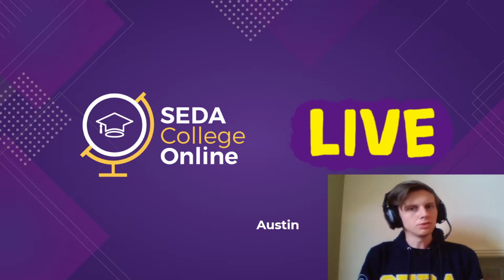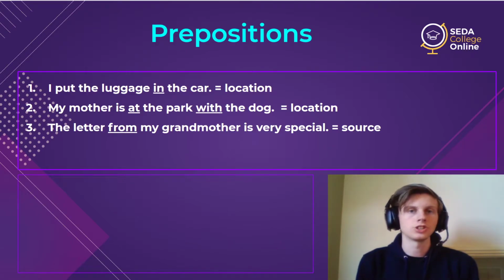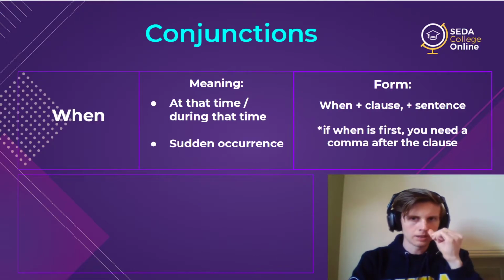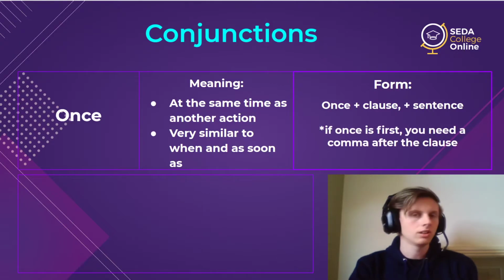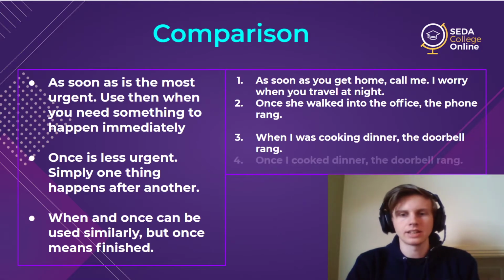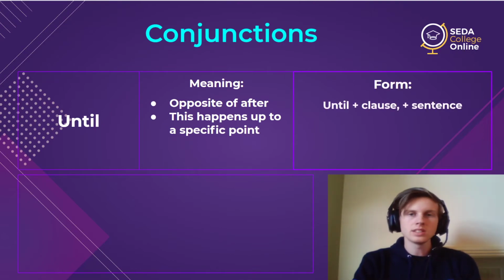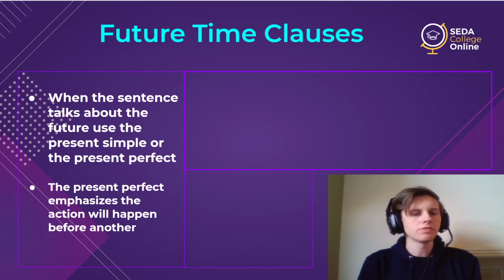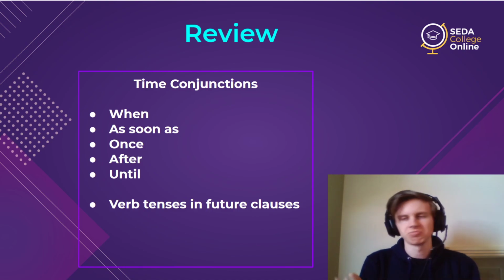SEDA College Live - Intermediate 30/04